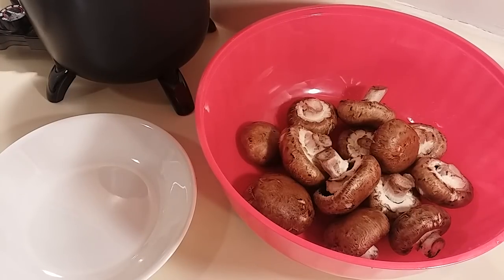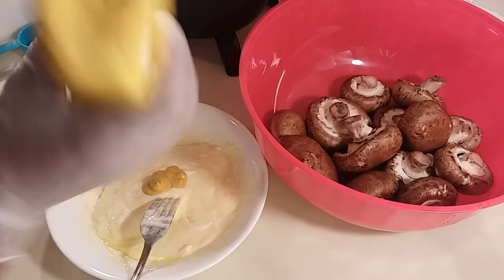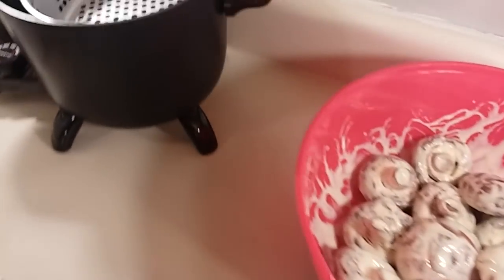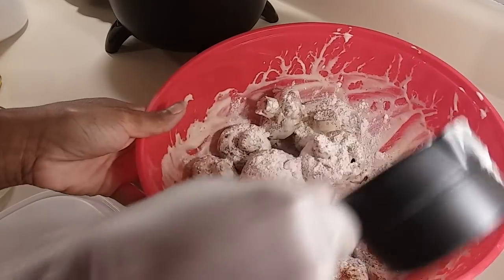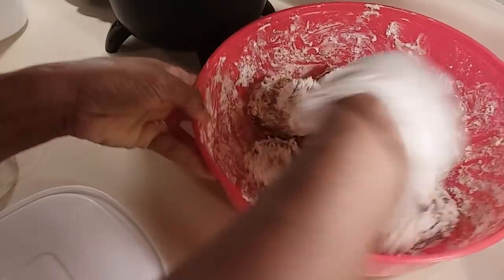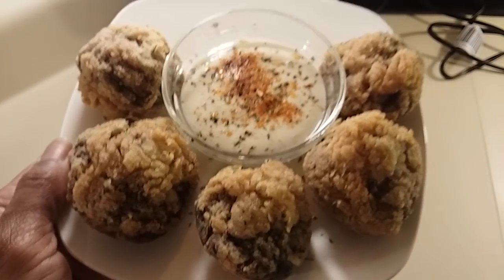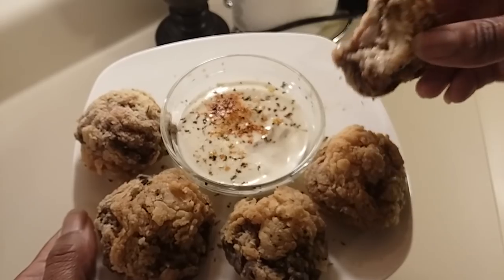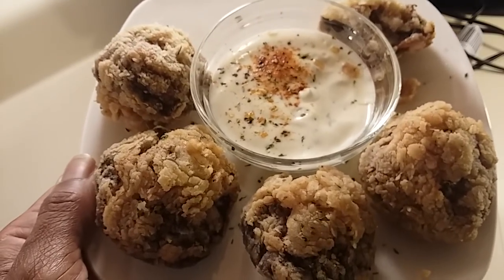If you love Fried Mushrooms then you are going to LOVE this simple recipe!